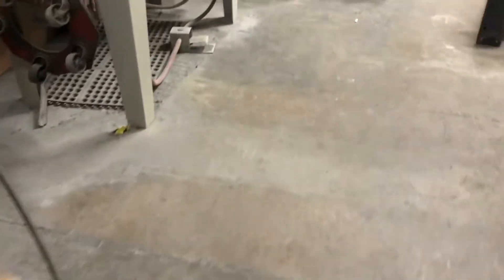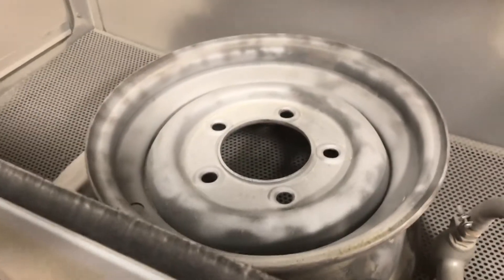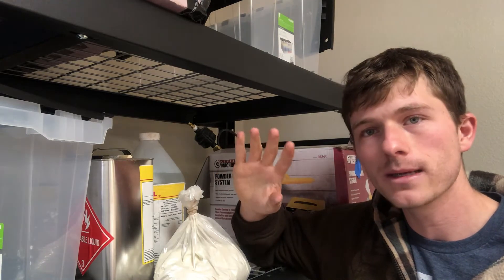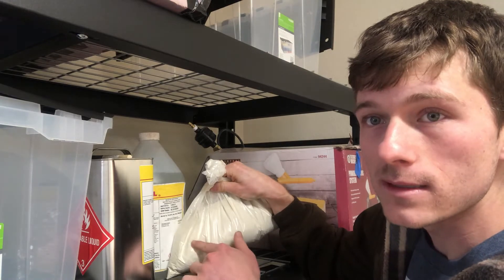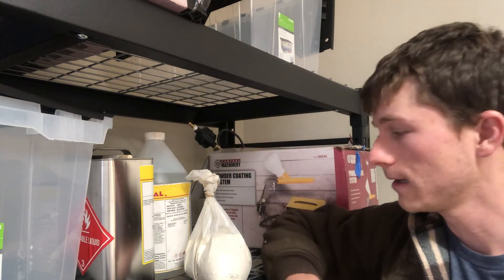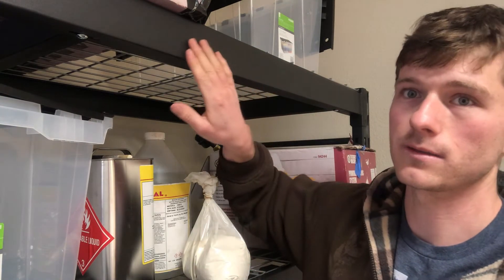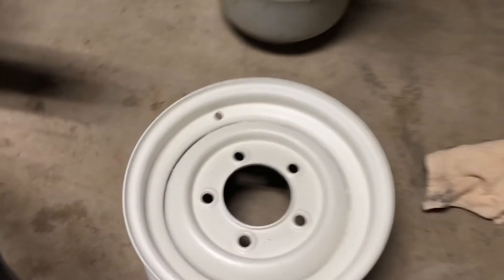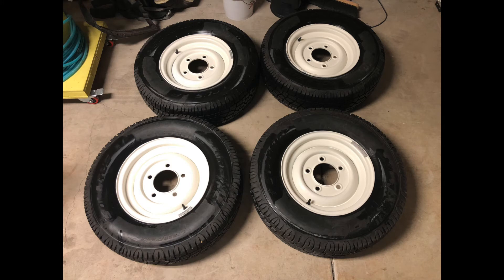Powder Coating the Original RIMS - 1974 Land Rover Series III Ep. 5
Today we are powder coating these original rims. We sand blasted, cleaned, and powder coated these rims in our own garage. I actually got this oven for free under the free section in Craigslist. Oven worked great. I had to keep and eye on the cooking time because these were very large pieces. Manufacturer recommendation was 10 minutes at 400 F and I did 15 minutes at 405. The main reason for this is because I am not using an industrial oven. This home oven takes a while to get back up to temperature when you throw a 20lbs metal rim inside.

Pro brake parts cleaner